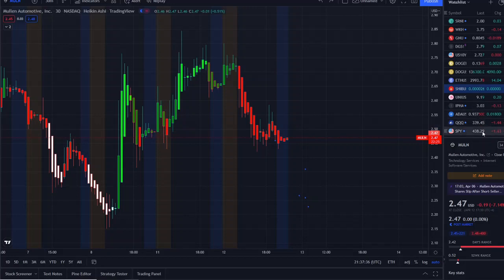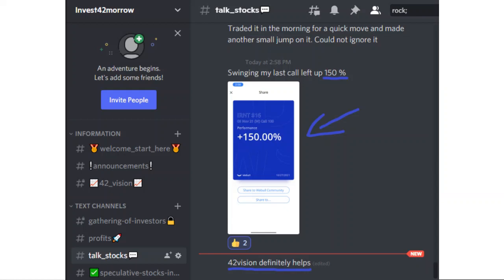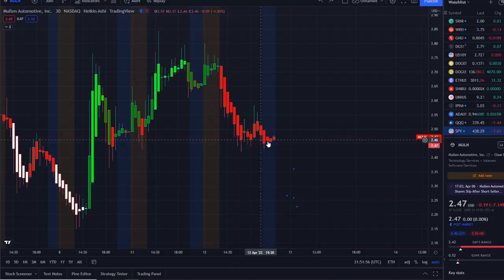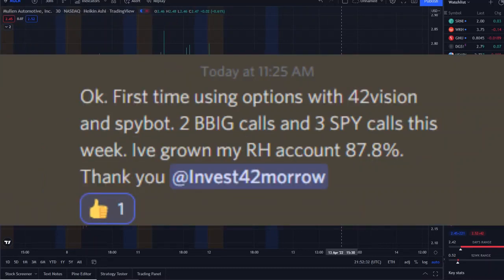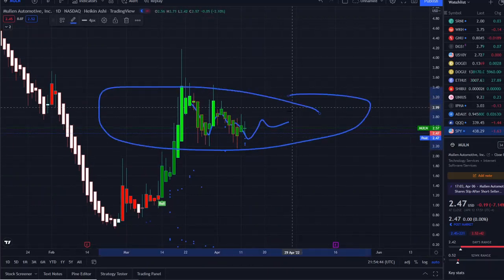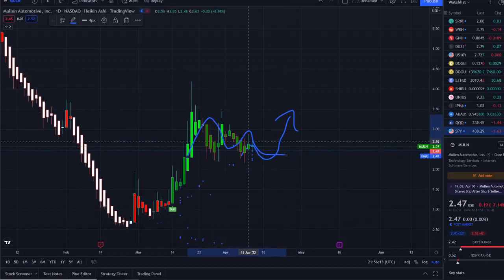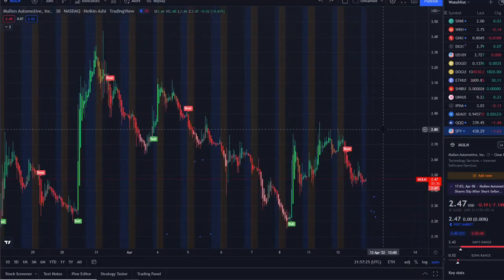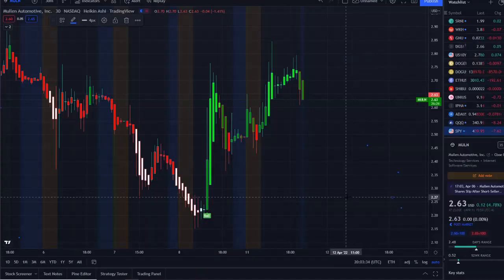WHAT'S HAPPENING TO MULN PENNY STOCK (UPDATE) || 🔥 MULN TECHNICAL ANALYSIS + MULN STOCK EXPLODED! 🚀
In my last video I spoke about:

180 days CGM Sens fda approval ,
Is SENS stock a buy
Eversense SENS
SENS Stock